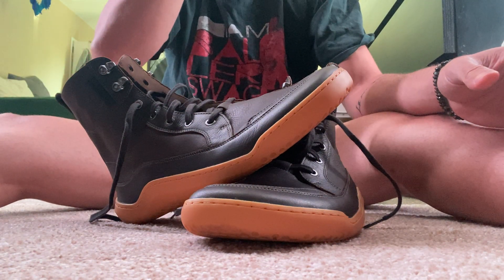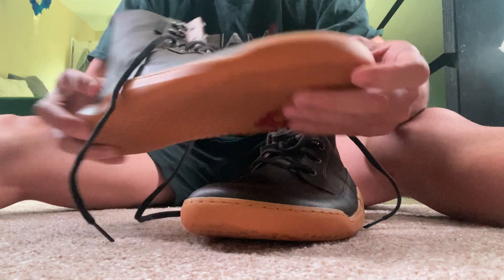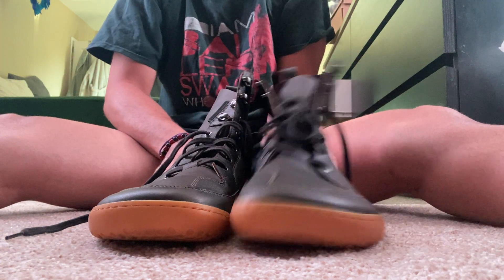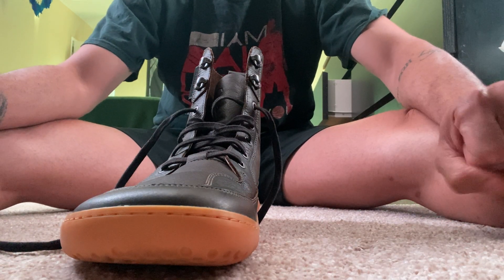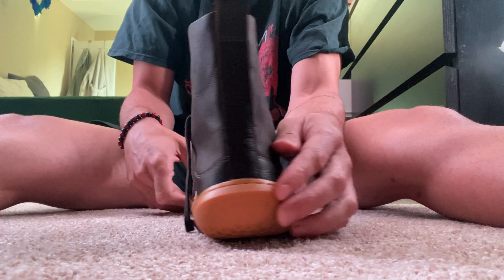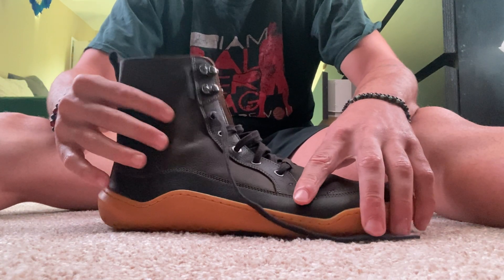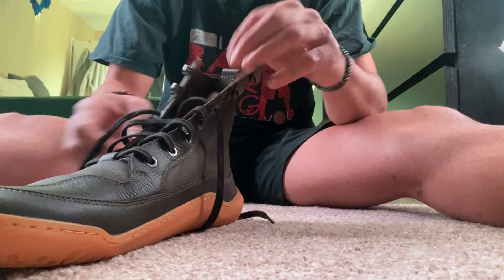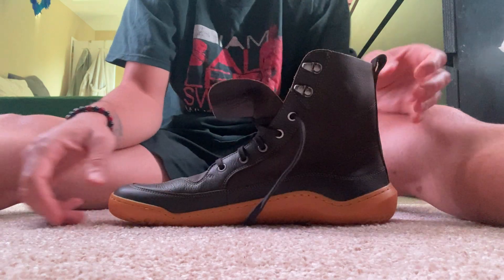NEW!! Vivo Gobi boot (mens). First look!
First look at the New Gobi men's boot by Vivo Barefoot.